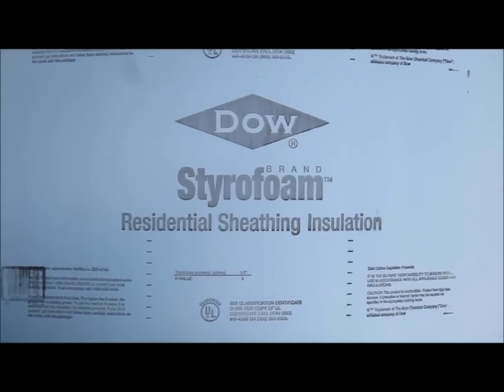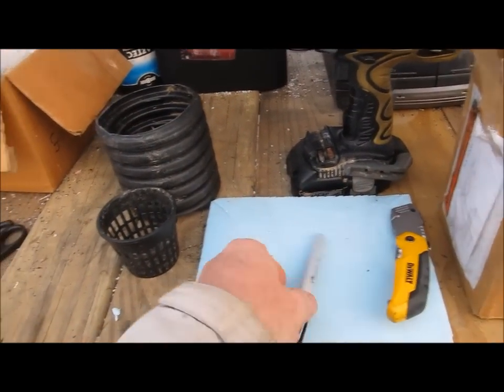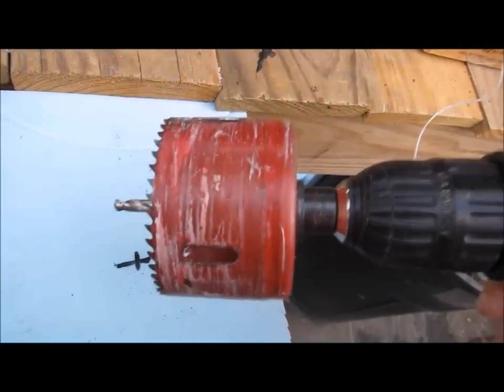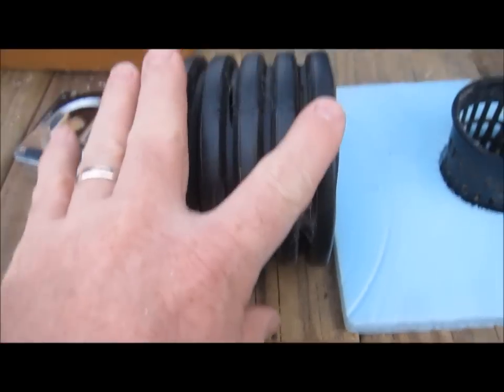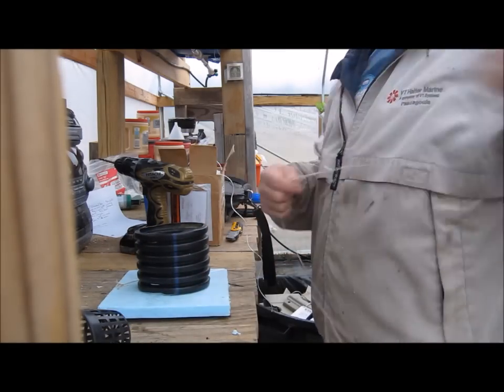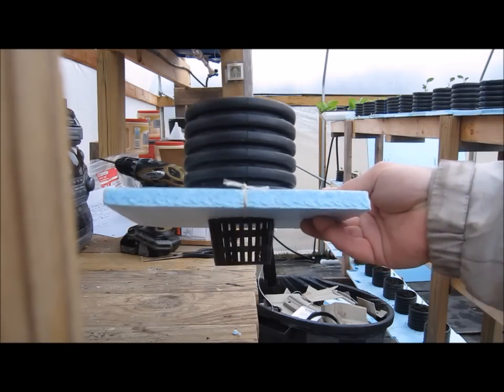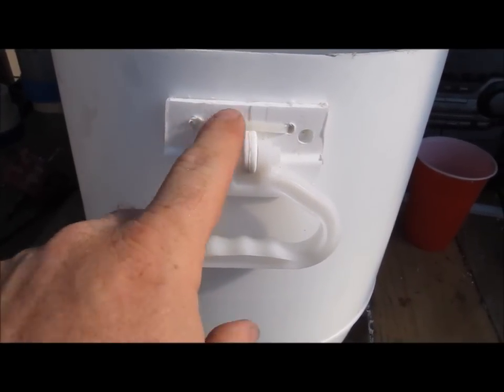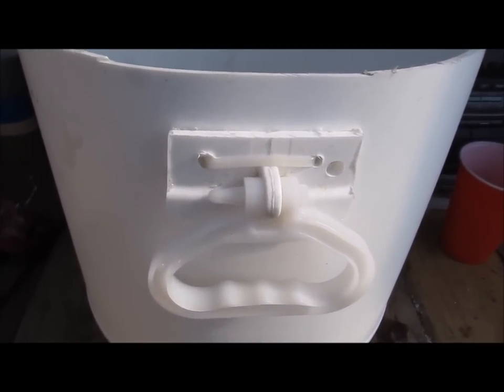FAWN Planters & Their Construction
In this video, I demonstrate how I put together 3 of the planters I use in the FAWN system--Pillbug Planters, FAWN Pots, and FAWN Planters.  Simply put, I see some sort of need and look to see what I have lying around that would meet the functional needs I'm looking for.  Most are super easy to make and cheap too.  On the front end, any system costs you some money, but I hope to use these well past their cost factors.  I'm sharing this in the hopes that someone can bounce of me and construct something that meets their family's needs or simply have fun doing something different.  For me, it's all about having fun and this stuff is fun stuff. _______________________________________